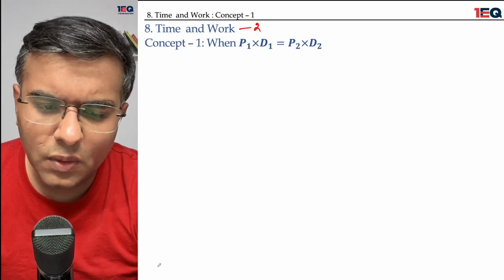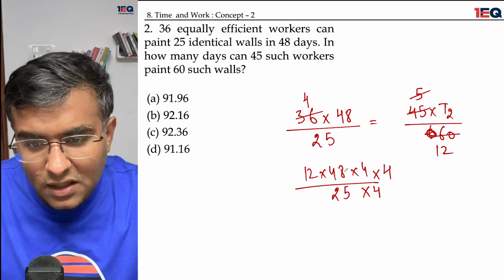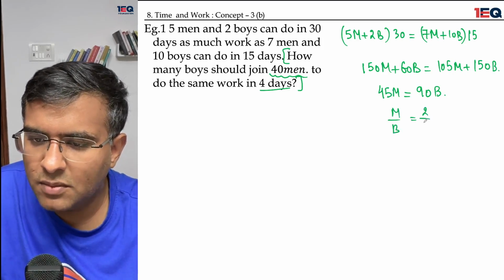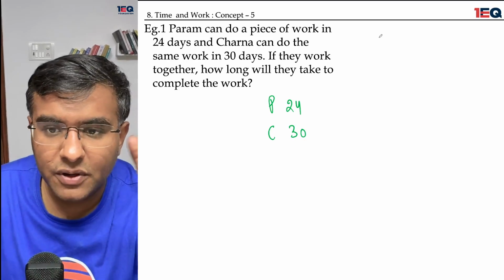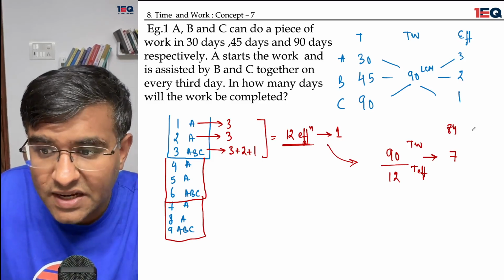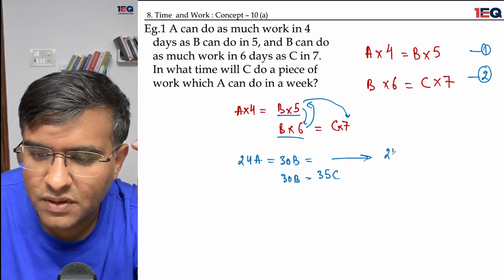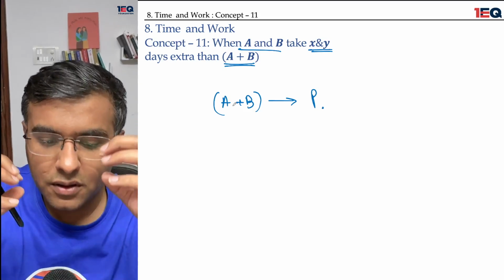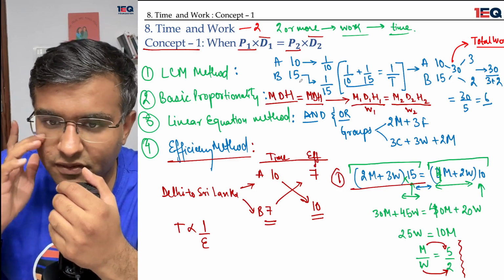Time & Work - Complete Revision - All Concepts with Examples | 1Math by 1EQ | SSC CGL 2025